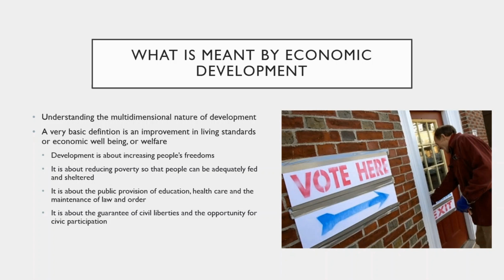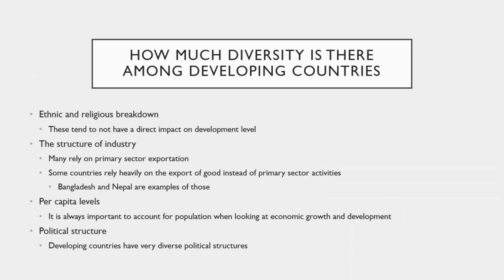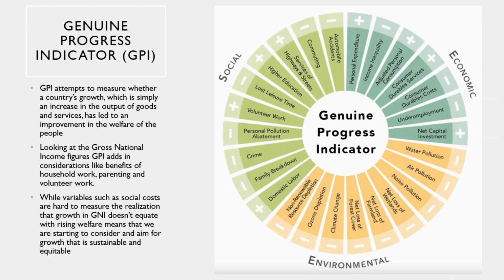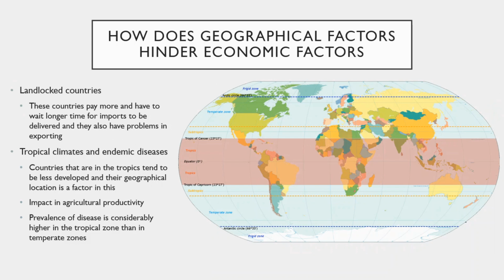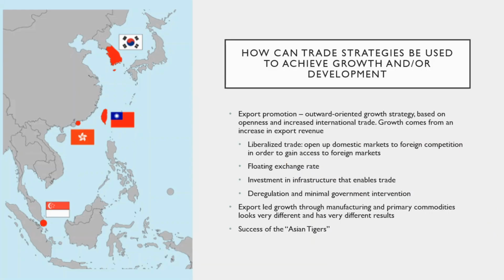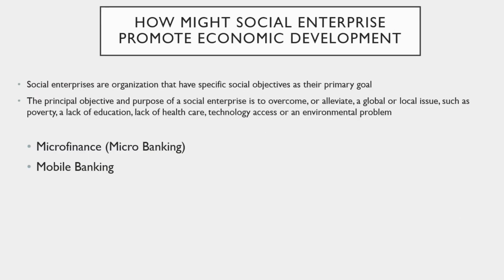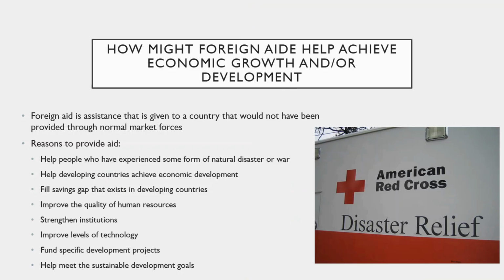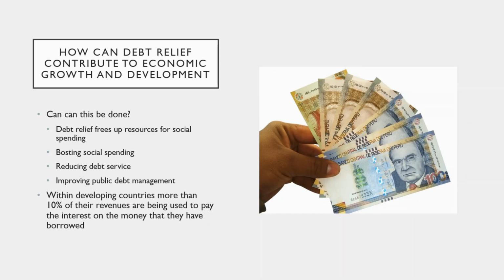Unit 4 B Review Video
Unit 4; IB Economics: Developmental Economics